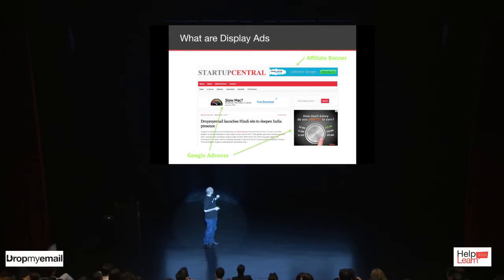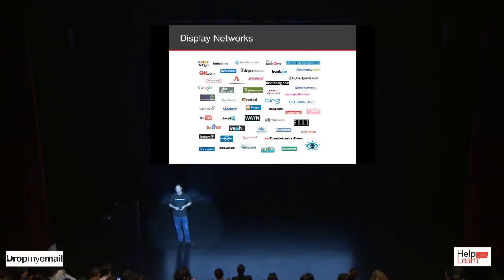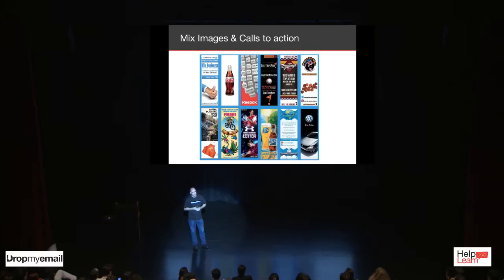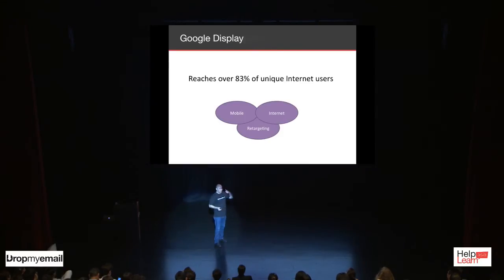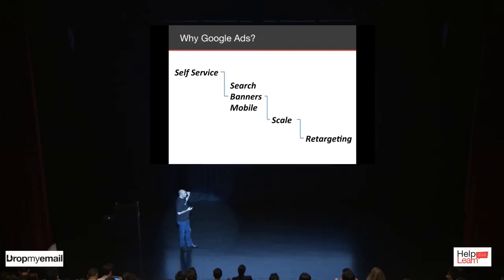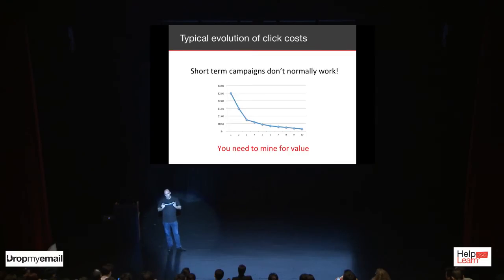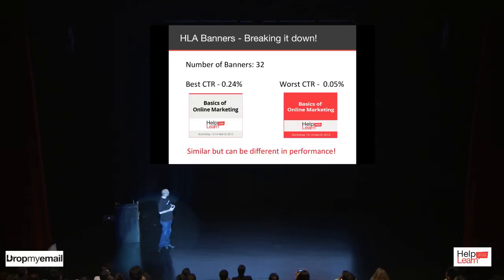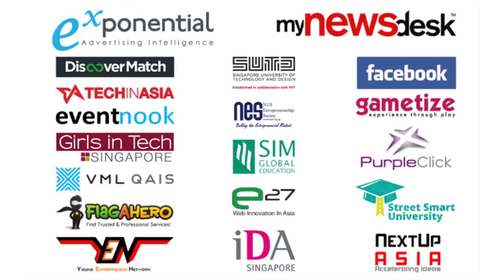John Fearon : Display Advertising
John brings his experience in AsiaRooms.com managing $15 million in paid search to the table, as he nails the various ways to present banner advertising. From building a funnel for active engagement to maximizing ROI, John shows you how to run text advertising at less than $0.05 per click amongst other techniques.

John Fearon
CEO and Founder of Dropmyemail.com

John Fearon is a lifelong entrepreneur. His 33 years have taken him from selling sweets as a child, to global digital marketing, to founding Dropmyemail.com. One of the fastest growing cloud companies today, Dropmyemail is an award-winning comprehensive email backup solution.

His earlier professional years were spent in Internet marketing and e-commerce, providing consulting and services in the travel and entertainment sectors, including for Hilton Hotels UK. He then worked with global bank HSBC Offshore as Head of Online Marketing. He later worked as Head of Marketing for Asiarooms.com, an online booking portal with 60 million visitors a year.

Dropmyemail is his third digital/cloud start-up in two years. His first was EatAds, an outdoor advertising platform. His second was Dropmysite, a cloud service to back up websites.